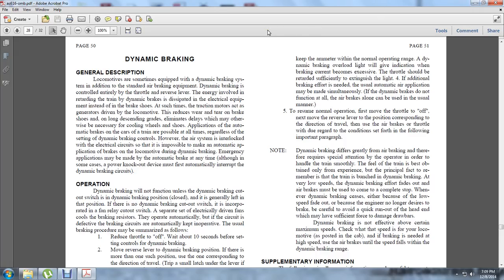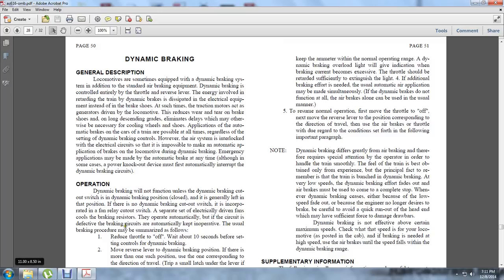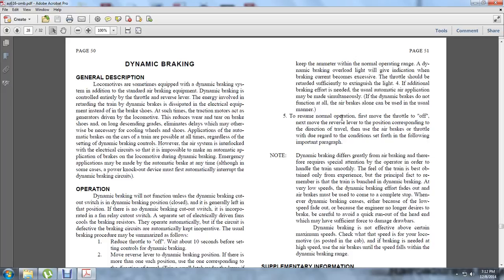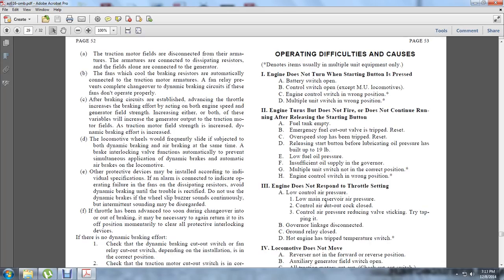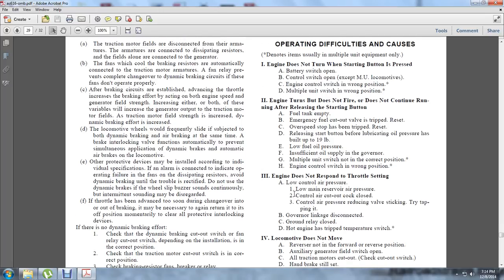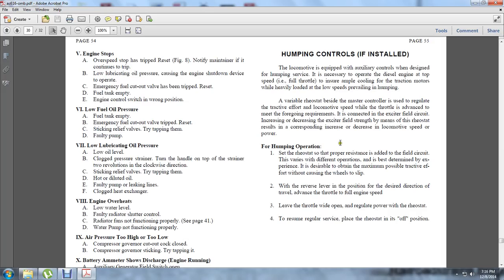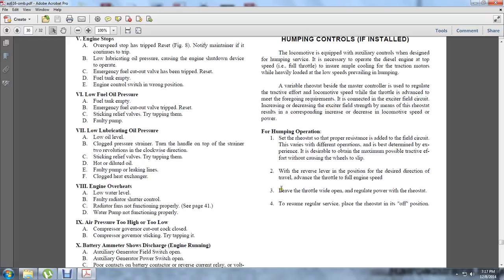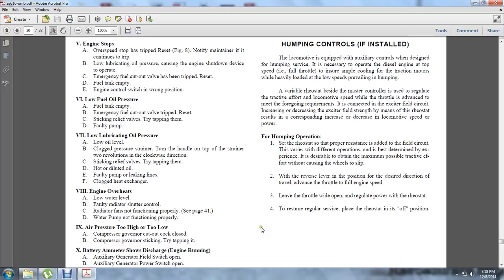AS 101 A PART 5